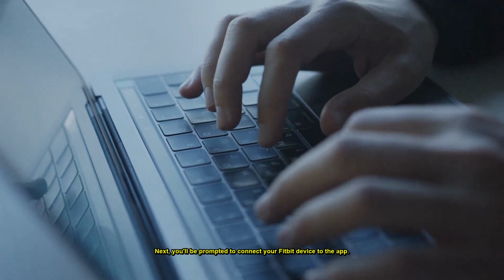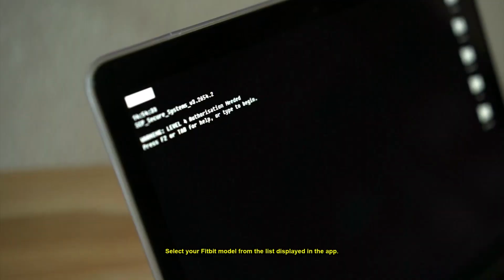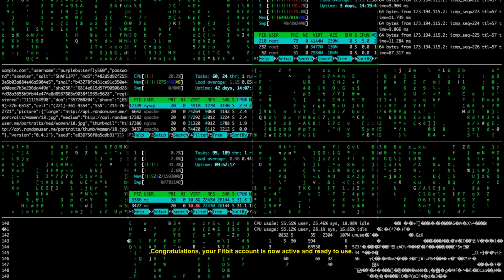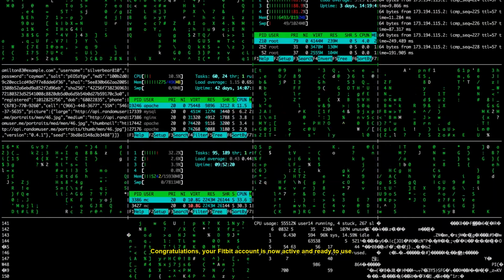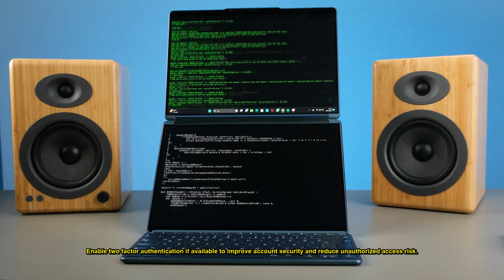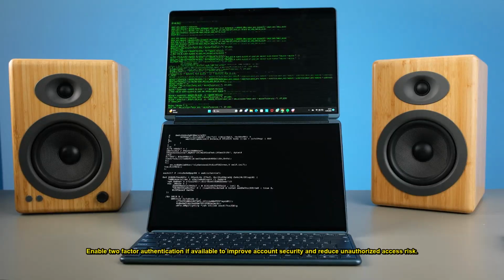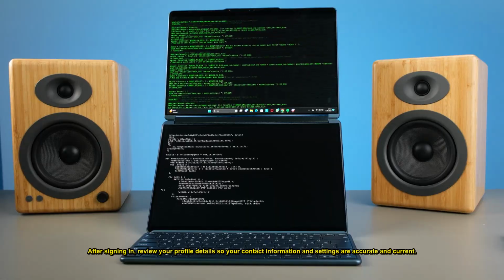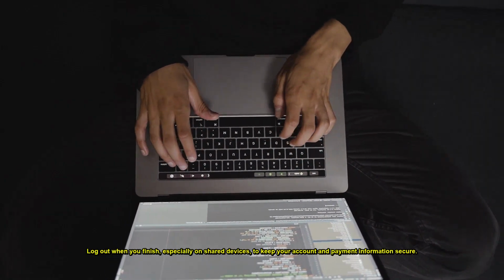How to Activate Fitbit Account - Step By Step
In this comprehensive tutorial, we guide you through the process of activating your Fitbit account step by step. Whether you're a new user or just need a refresher, our easy-to-follow instructions will help you set up your Fitbit device and start tracking your fitness goals in no time. Don't miss out on maximizing your Fitbit experience—watch now and get started on your health journey!